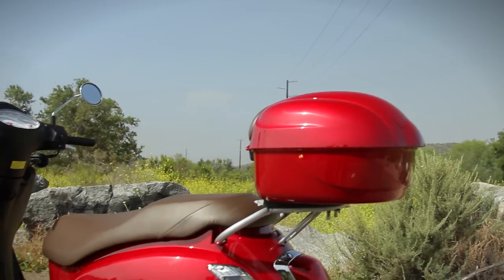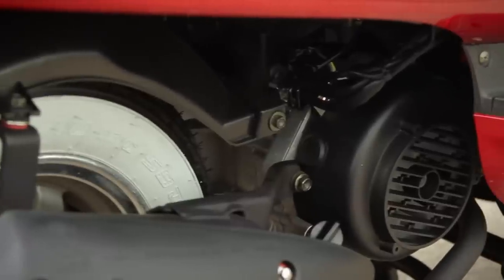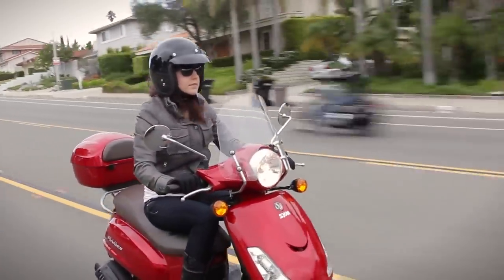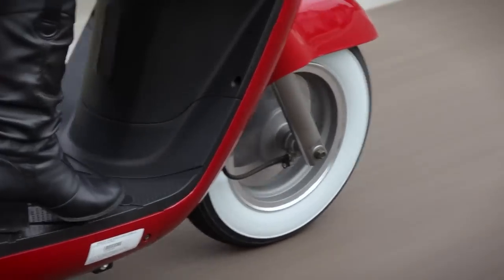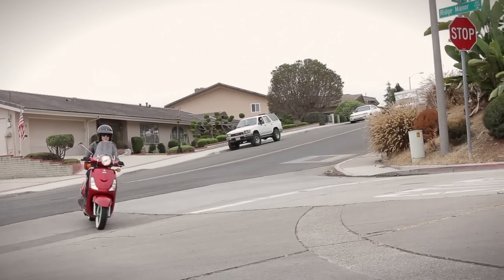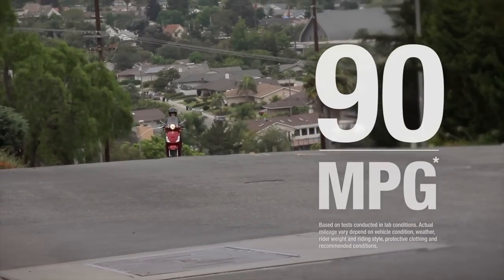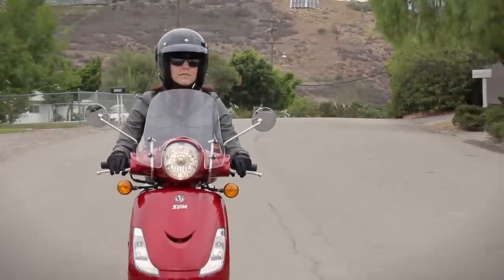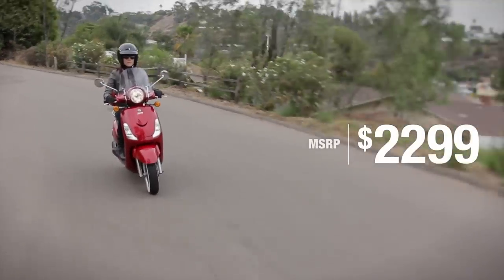Official SYM Fiddle II 125 Scooter Video - Distributed by AlliancePowersports.com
Official Sym Fiddle II 125 scooter video, product review commercial. 24 month warranty, 90 mpg, $2299 msrp with top speed of 59 mph. Available in ruby red, sky blue, midnight black, butterscotch yellow and arctic white. Made in Taiwan.